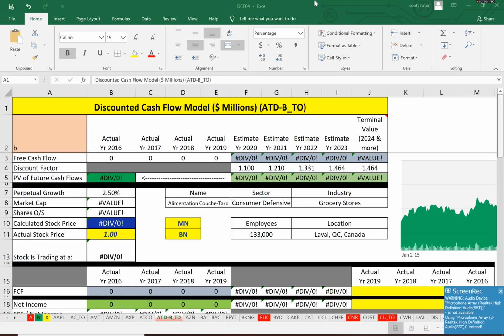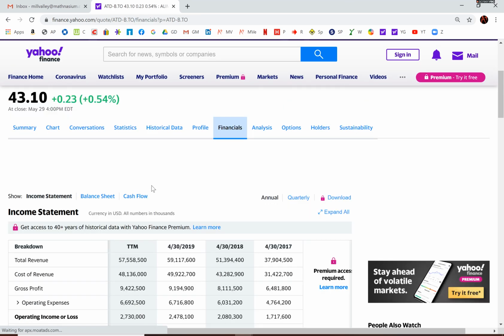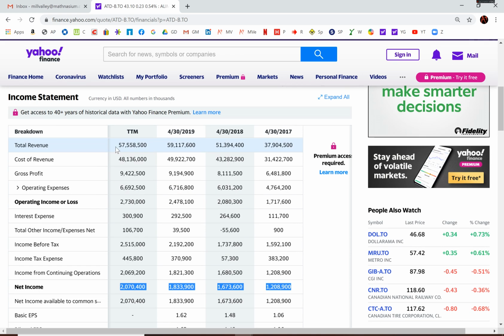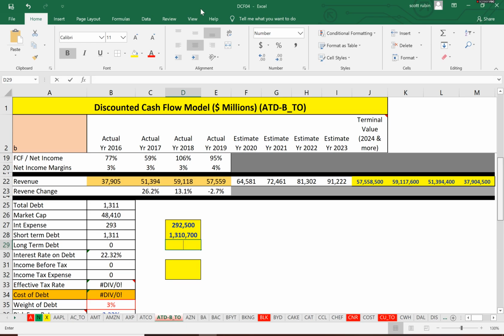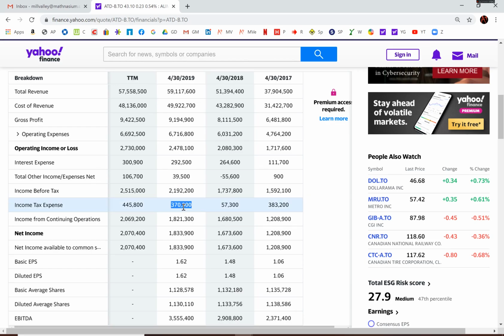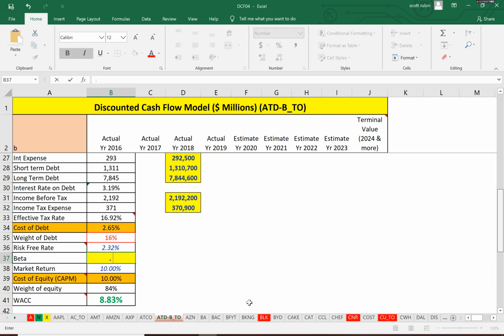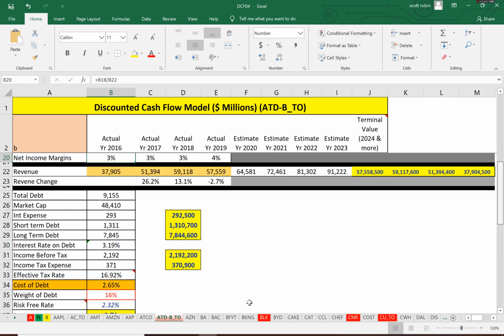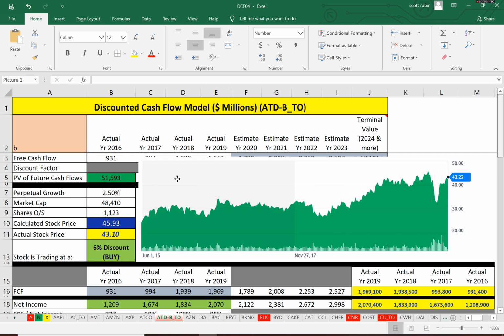Alimentation Couche-Tard stock is as convenient as the stores it operates! $ATD-B.TO